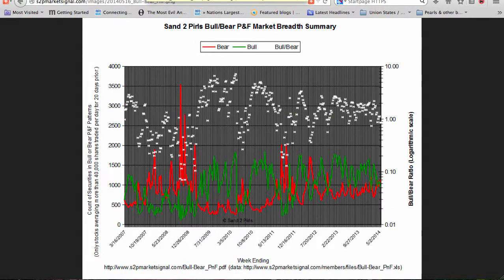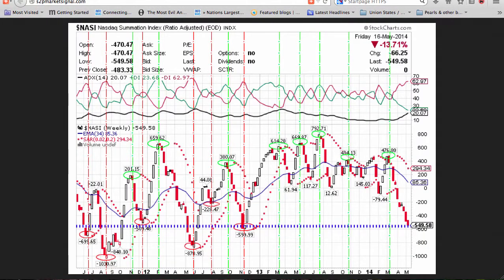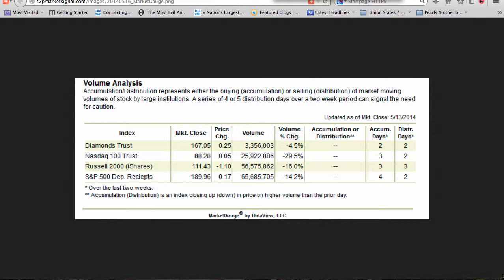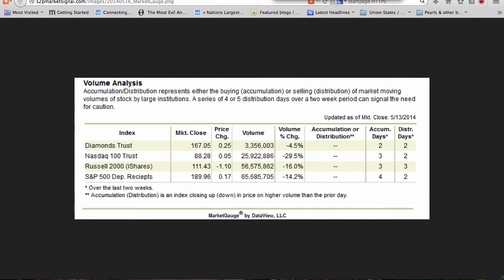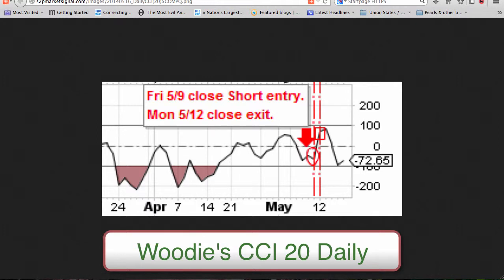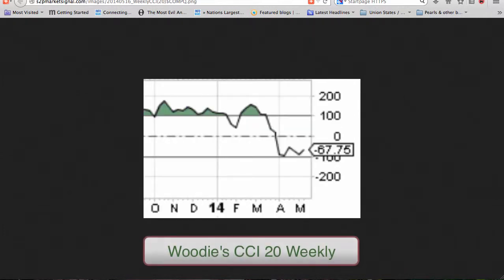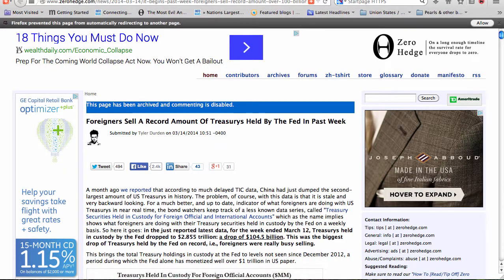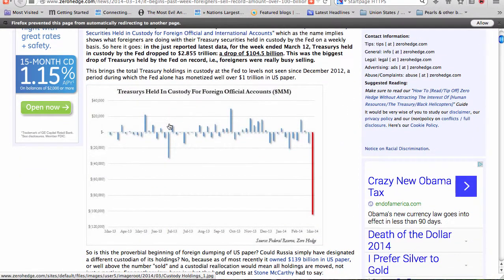Sand 2 Pirls Stock Market Commentary May 18, 2014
Sand 2 Pirls Stock Market Commentary is a weekly stock market commentary based on technical indicators.

Focus this week:  In an indication that the end of the dollar is fast approaching, reports that Foreigners Sell A Record Amount Of Treasurys Held By The Fed In Past Week.